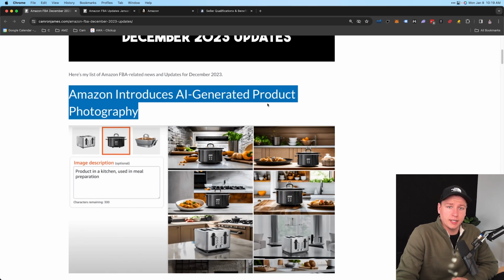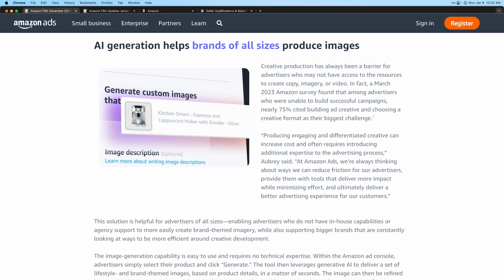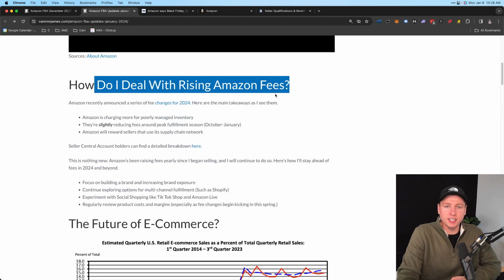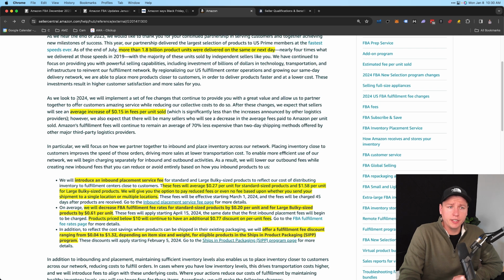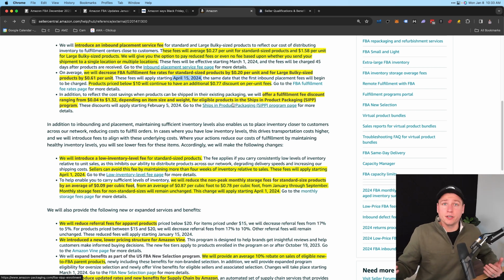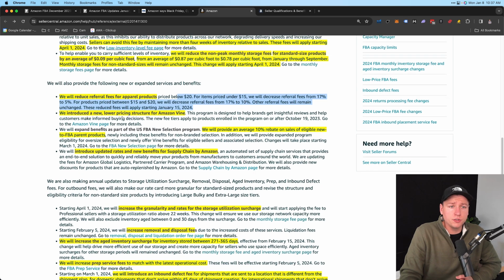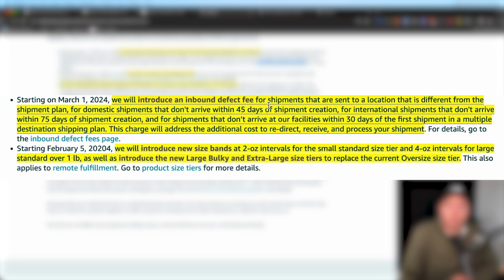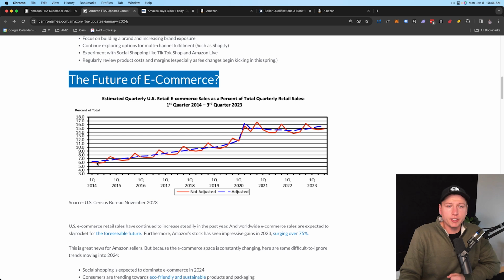Amazon FBA Fees Rising Again…Worth Starting In 2024?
Book a Discovery Call Here If You're Interested In Working With Me

00:00 - 01:13 - Introduction
01:14 - 02:33 - AI-Generated Photography
02:34 - 04:14 - Social Shopping
04:15 - 5:00 - Best Selling Holiday Products
05:00 - 06:50 - Temu
06:51 - 07:27 - Amazon Wealth Accelerator Wins
07:28 - 18:42 - Increased Fees in 2024
19:14 - 21:09 - The Future of E-Commerce
21:10 - 21:39 - Amazon Wealth Accelerator Wins

Is selling on Amazon still profitable in 2024? What about Amazon's constantly changing fees? Learn my thoughts in this Amazon FBA news update for both December 2023 and 2024.